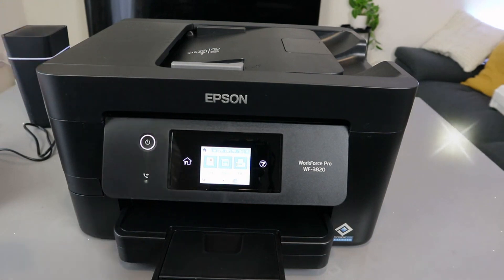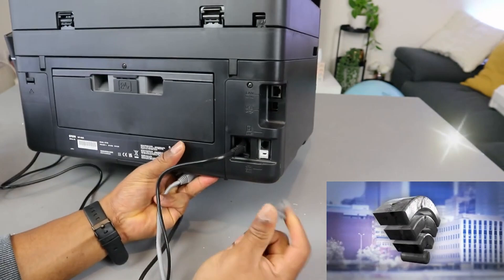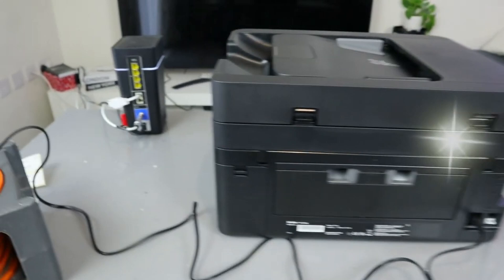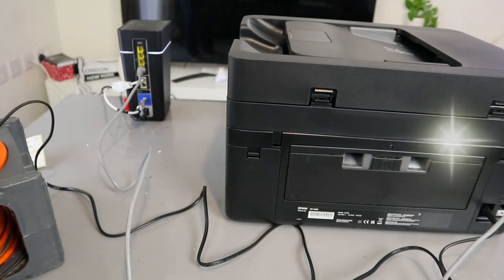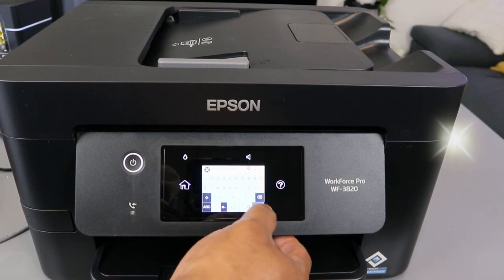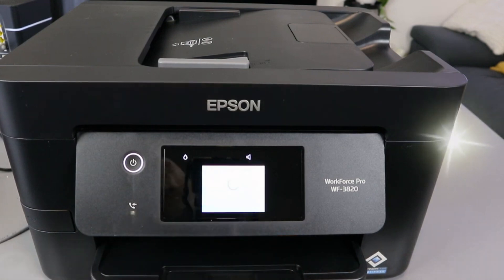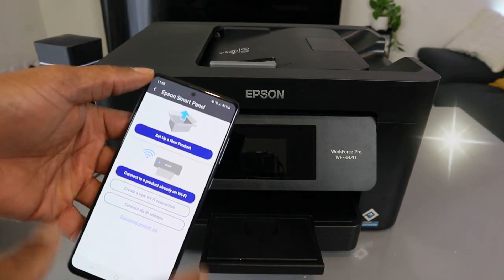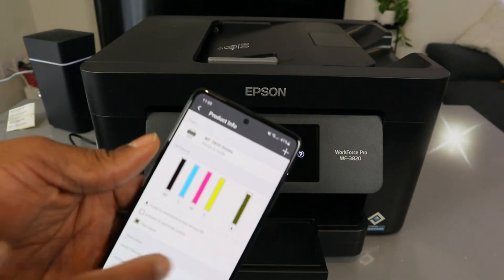How To Do Epson WF3820 Printer WIFI Setup with Ethernet Cable and To Phone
This video is How To Do Epson WF3820 WIFI Setup with Ethernet Cable and To Phone
Epson Workforce Pro WF-3820 Wireless All-in-One Printer featuring Automatic Double-Sided Printing, a 35-Page Automatic Document Feeder, a 250-Sheet Paper Tray, and a 2.7-Inch Color Touchscreen.

Engineered for efficiency, the PrecisionCore Heat-Free Technology ensures rapid, high-volume printing at speeds of 21 ISO pages per minute for black and 11 ISO pages per minute for color, along with a quick first-page output.

Designed for precision, it utilizes accurate dot placement and DURABrite Ultra instant-dry pigment inks to produce prints of professional quality
Printer (Amazon) (Amazon)
Ink (Amazon)